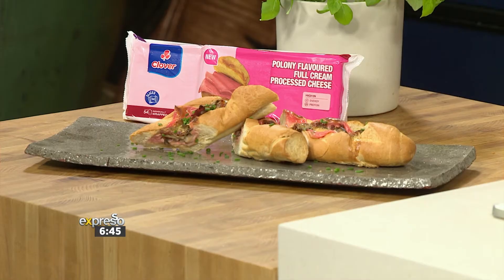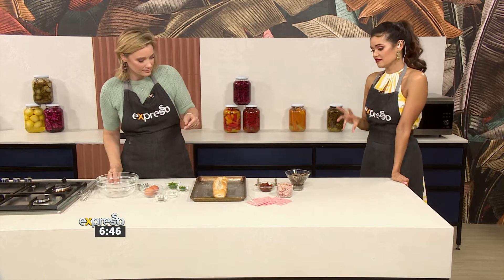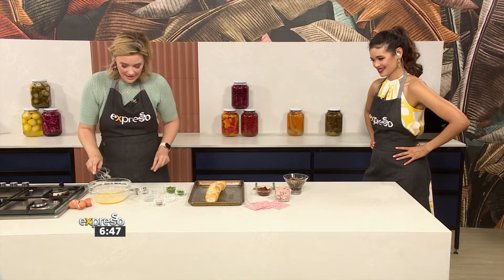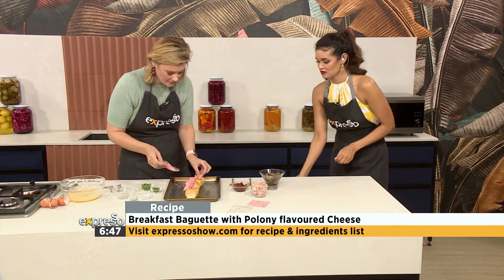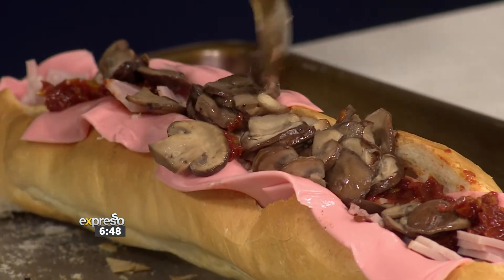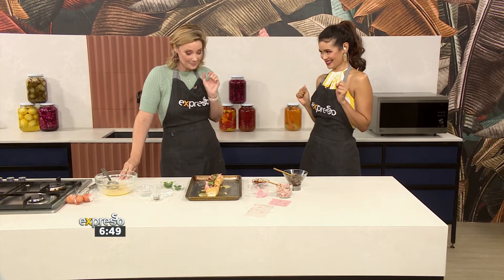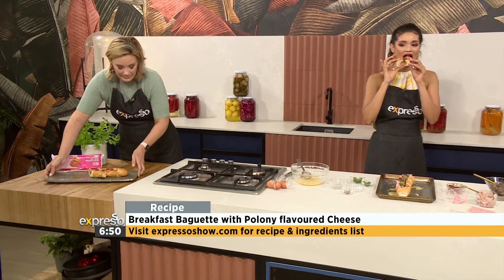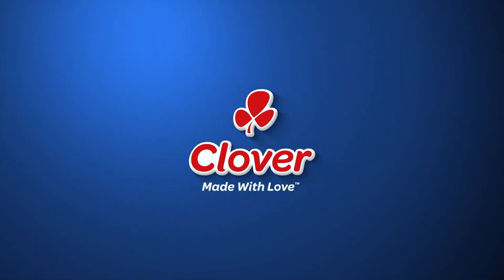Recipe: Breakfast Baguette with Polony flavoured Cheese (CLOVER)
Whether its for breakfast or brunch, there are countless ways to elevate the humble dish that is toast. And as we certainly love to take dishes to extraordinary heights, our Clover Polony Flavoured cheese breakfast baguettes is one one of those recipes that is set to impress.